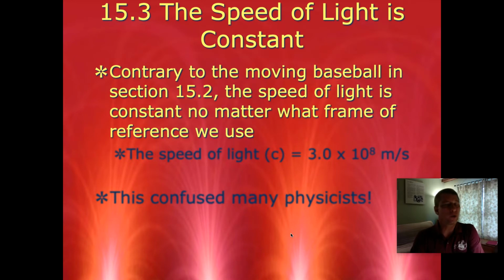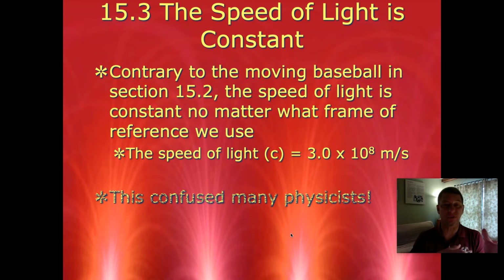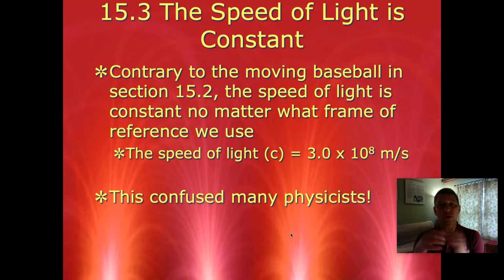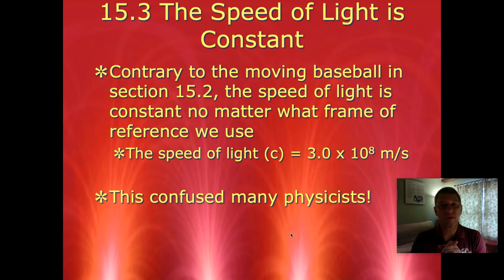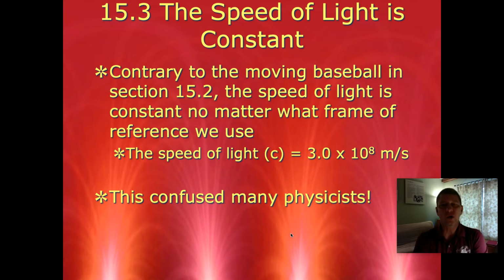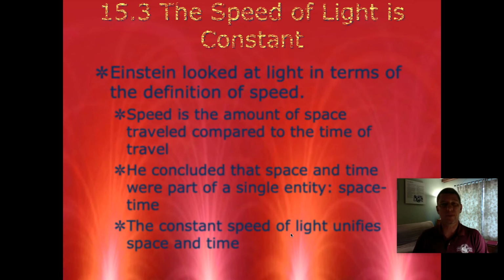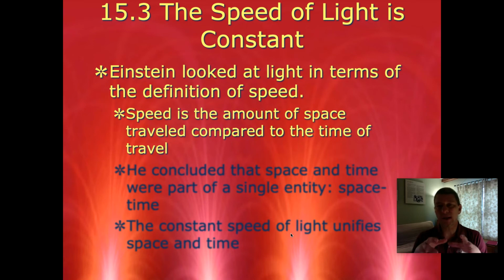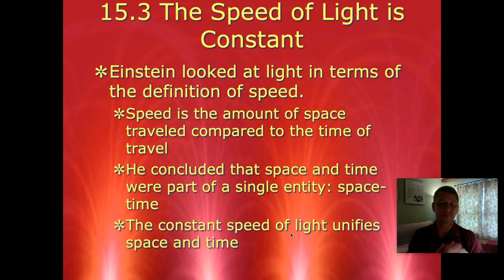Applied Physics 15.3 The Speed of Light is Constant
The constant speed of light unifies space and time.